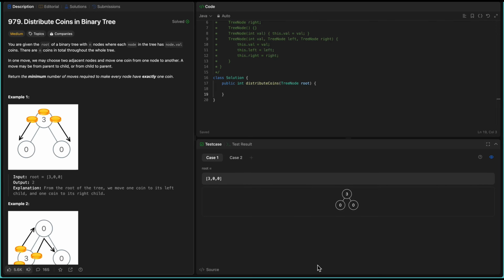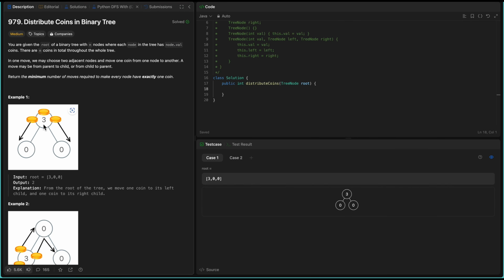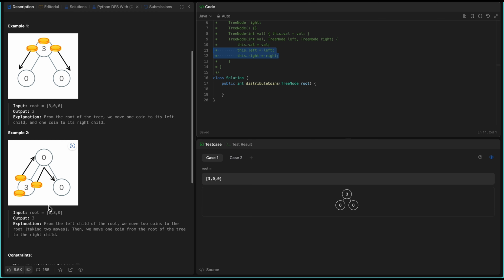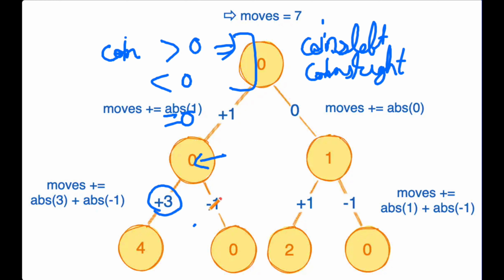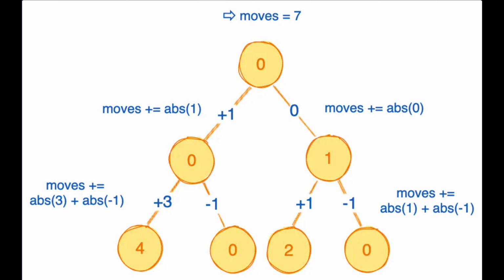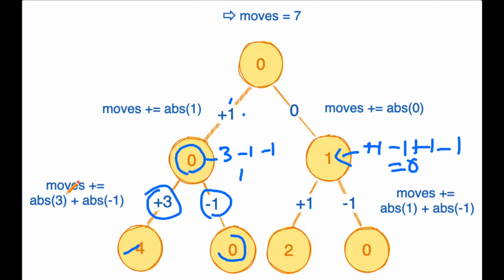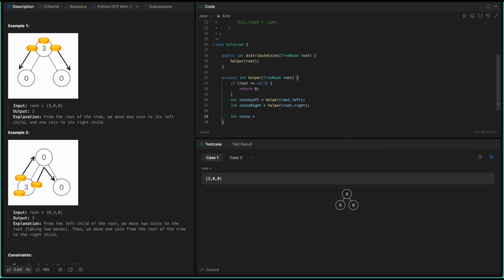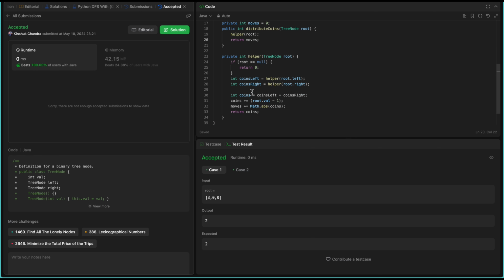Distribute Coins in Binary Tree - Leetcode 979 - Java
## Description

**Problem Description**
Program to calculate the minimum number of moves  required to distribute n coins in n nodes such that all nodes have 1 coin after distribution